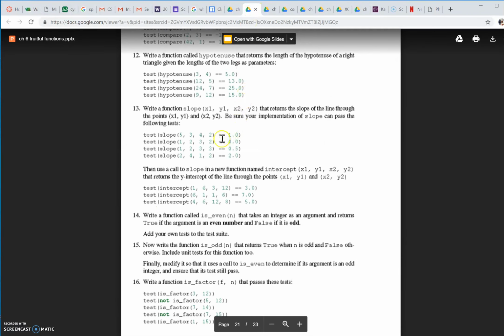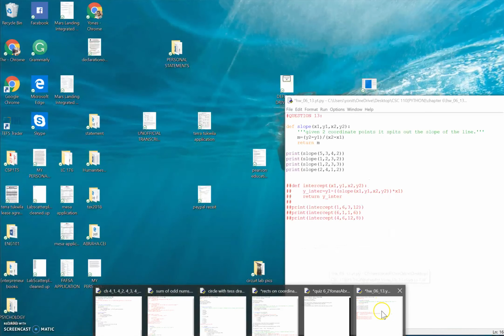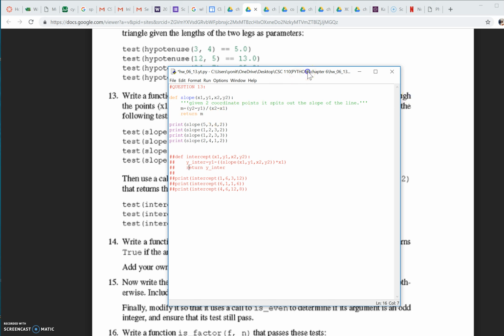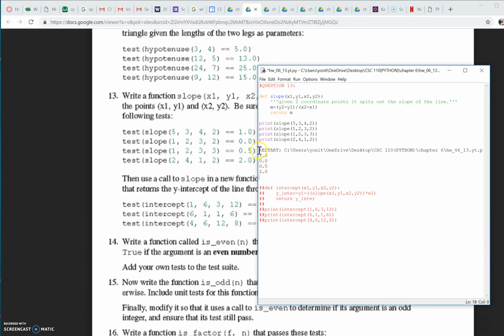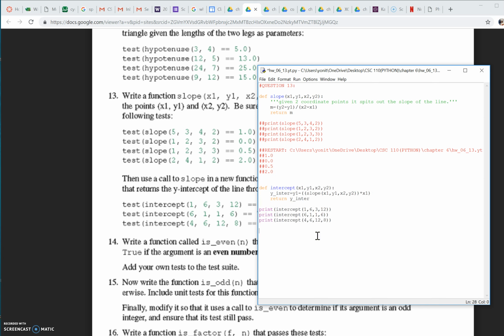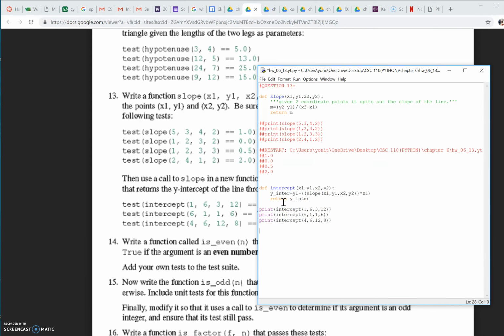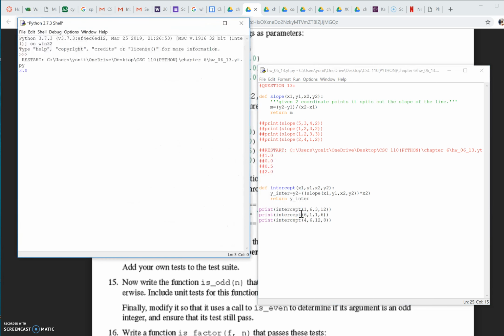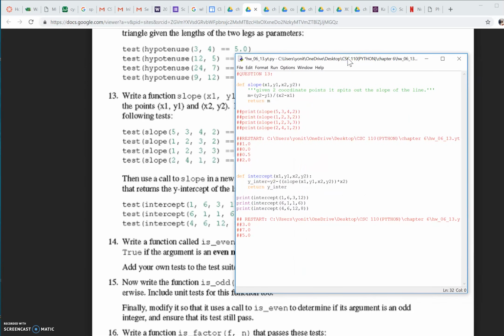How to find the slope and y intercept of a line using python